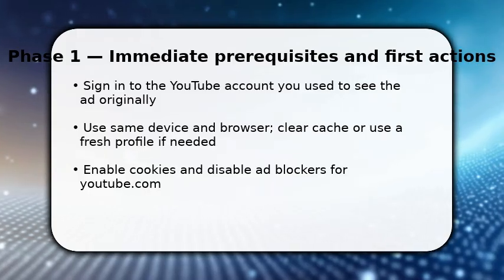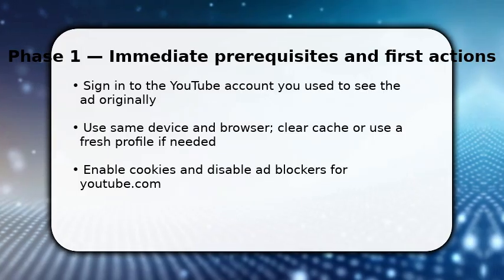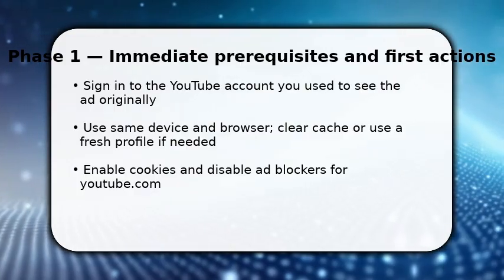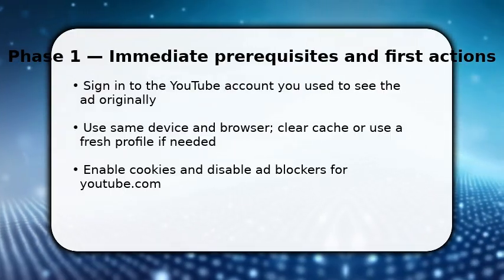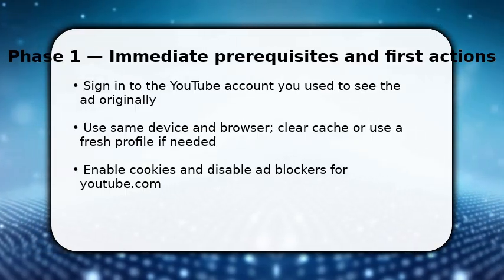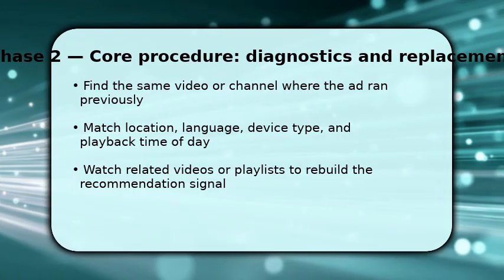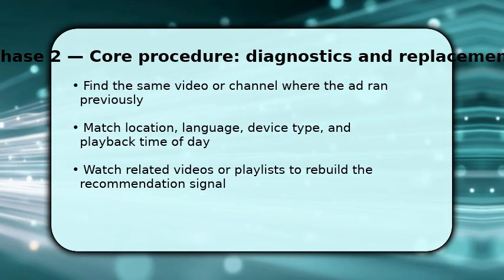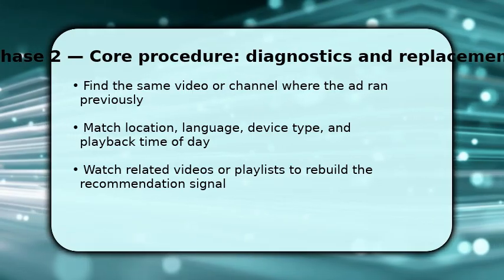How to Watch Youtube Ads Again - Step by Step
How to Watch Youtube Ads Again - Step by Step | 🔒 Surfshark VPN Deal — Stay private and secure. $1.99/mo + 3 Months Free ▸

Learn the simple steps to watch YouTube ads again. This video guides you through resuming advertisements on your favorite videos, ensuring a seamless viewing experience even when skipping past them initially.

watch YouTube ads, resume YouTube commercials, skip and play ads in Youtube, how to watch YouTube ads again, Youtube advertisement controls, manage video previews on YouTube, replay YouTube ads step by step, viewing past YouTube promotions, restart watching YouTube sponsored content, guide for viewers of YouTube commercials